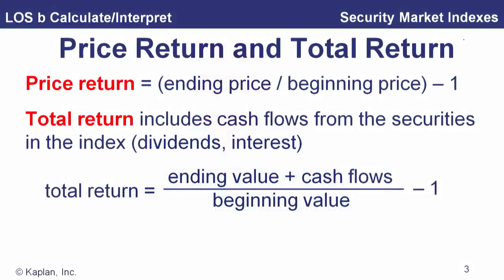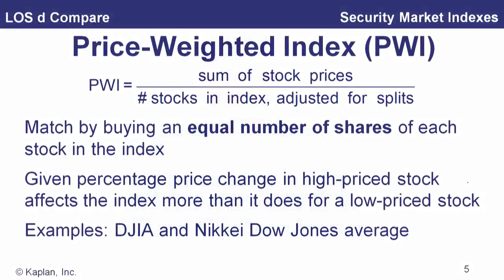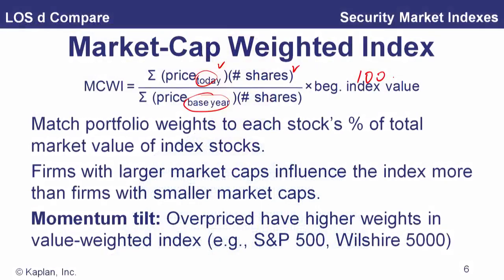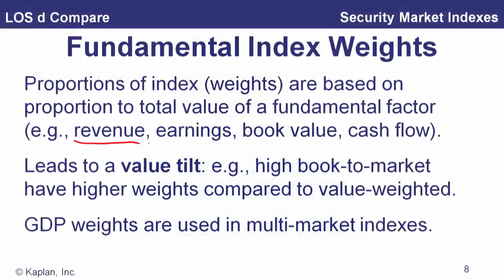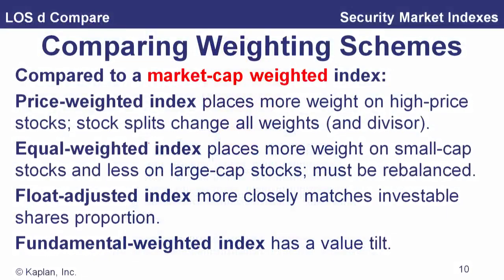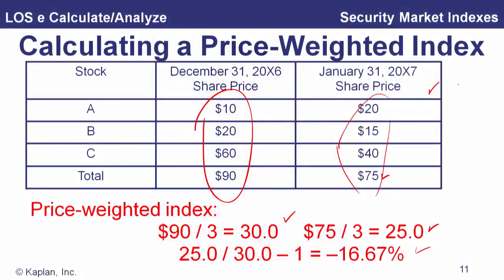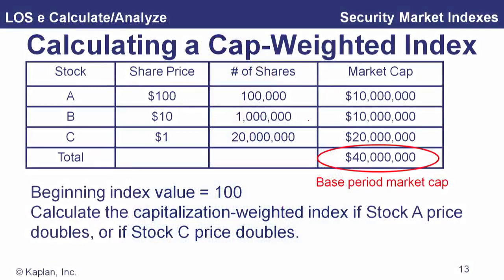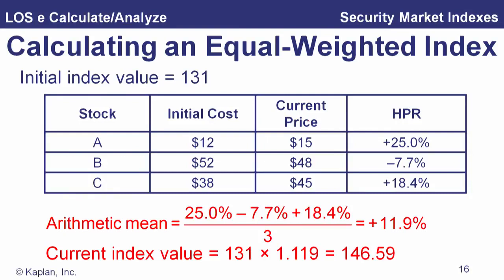CFA Level I. Reading 45-1. Module 45 1 Index Weighting Methods